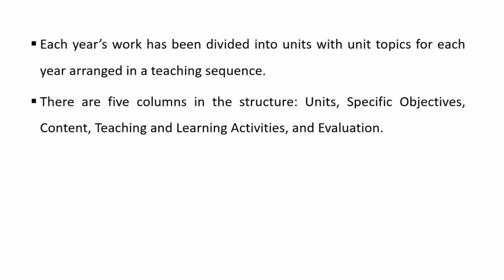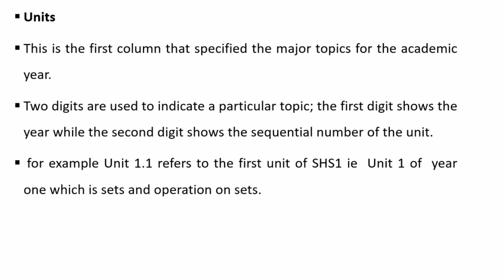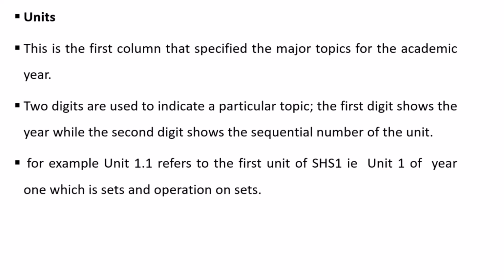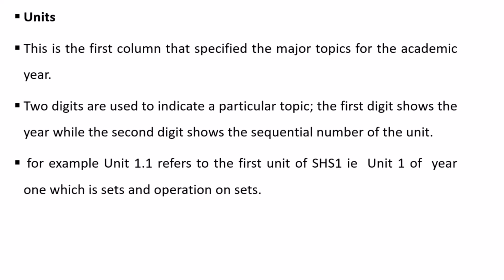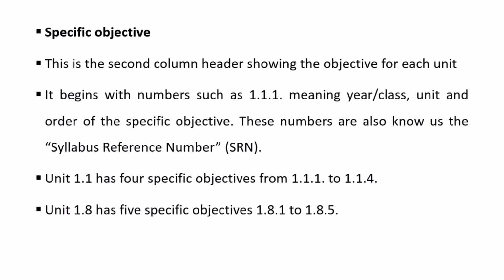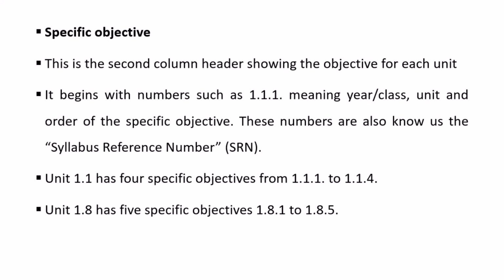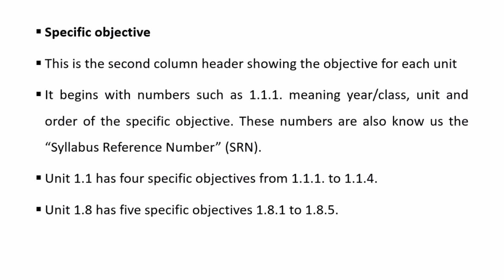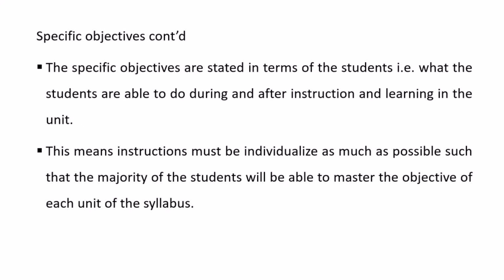Methods of Teaching SHS Mathematics Unit 1 Session 5